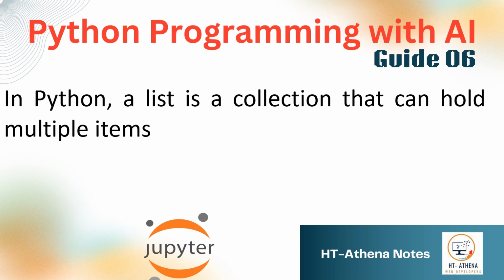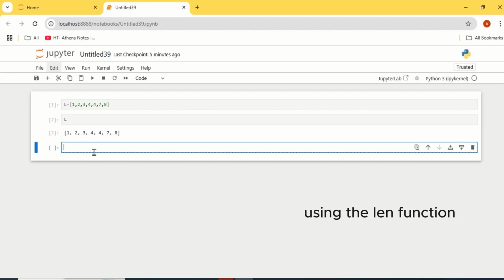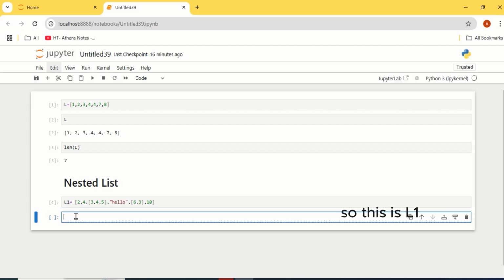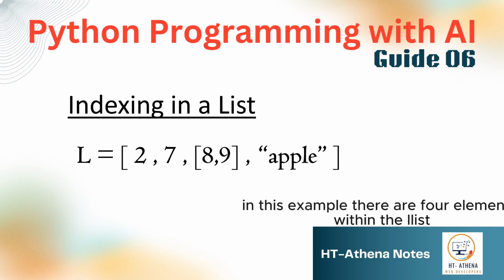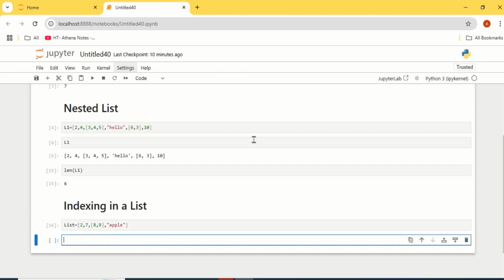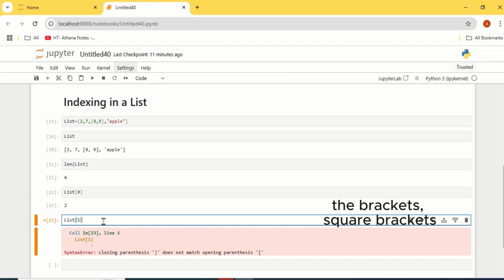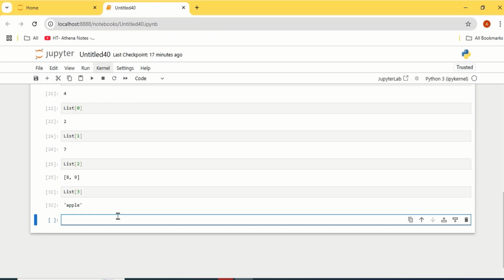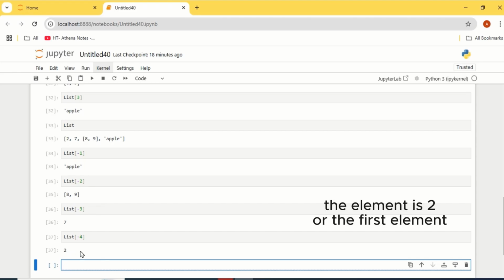06.What are lists in Python? What is indexing? What is minus indexing?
Are you ready to master one of Python’s most versatile data structures? 🚀 In this video, we’ll explore Python Lists in depth, covering everything from the basics to advanced operations. Whether you’re a beginner or looking to sharpen your Python skills, this tutorial is packed with examples and tips to help you become a list pro! 🐍💻

What you’ll learn in this video:
✅ What are Python lists and why they’re important
✅ How to access and modify list elements
✅ Essential list methods like append, remove, pop, and more
✅ Using loops to iterate through lists
✅ Advanced topics like list comprehensions and nested lists

By the end of this video, you’ll be confident in using lists to solve real-world programming problems. Don’t miss out on this essential Python programming skill!

🎥 Chapters:
0:00 Introduction
0:21 What is a Python List?
1:01 Accessing List Elements
2:01 Modifying Lists
3:01 Common List Methods
5:01 Iteration with Lists
6:01 Advanced List Operations
7:31 Wrap-Up

💡 Liked this video? Here’s what to do next:
2️⃣ Hit the 👍 button if you found this helpful!

🌟 Related Videos from HT-Athena Notes:

How to do basic arithmetic operations with Python
Relational Operators in Python
Primitive Data Types in Python
🔍 Keywords for Search Optimization:
Python Lists Tutorial, Python List Methods, Python Programming for Beginners, Python Data Structures, Learn Python Step by Step, Python List Operations, Python for Beginners, Python Programming 2024

Feel free to add your own links and adjust the description for your branding! Let me know if you need any further help. 😊